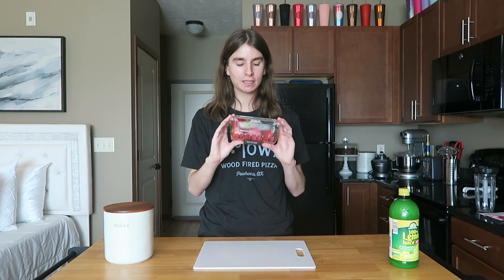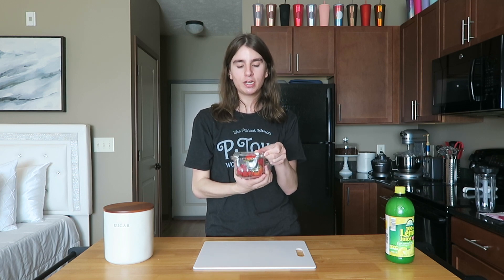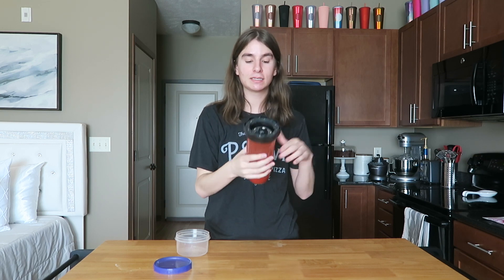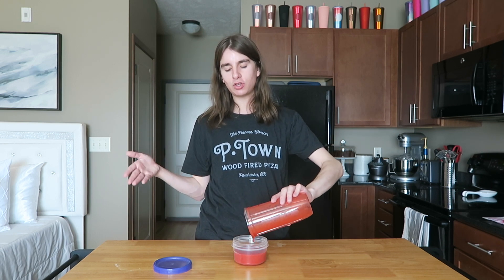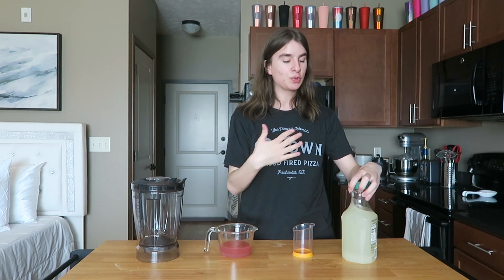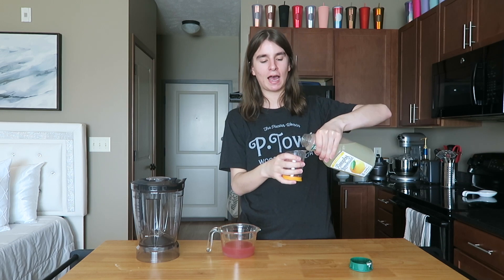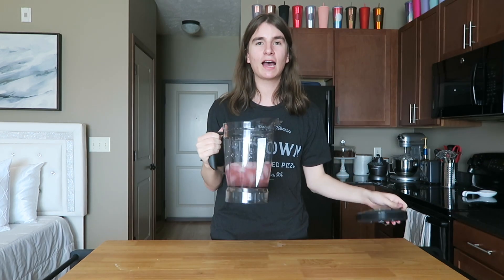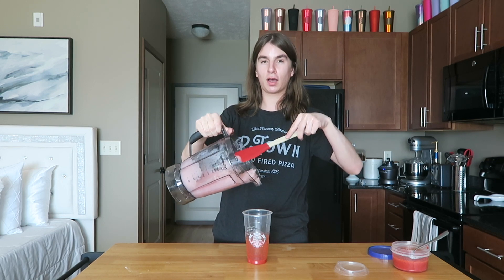How To Make A Starbucks Frozen Strawberry Acai Lemonade at Home // by a barista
In today's video, I am showing you how to make the NEW Starbucks Frozen Strawberry Acai Lemonade at home! This recipe is perfect for summer and I know you'll love it!

recipe:
1 container of strawberries
2 tablespoons sugar
1/2 teaspoon lemon juice
1 packet of Crystal Light Wild Strawberry drink mix
1/2 cup water
1/4 cup white grape juice
3/4 cup lemonade
1-2 cups ice

things i used in this video:
crystal light drink mix

uber eats: eats-patrickm80h4ui
doordash: drd.sh/wo8tAu
postmates: MG7P6